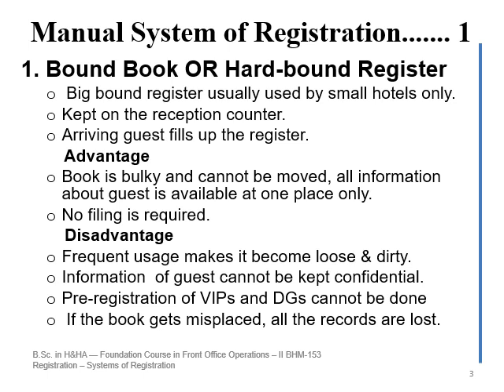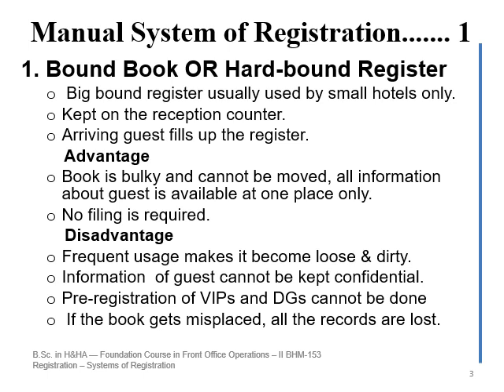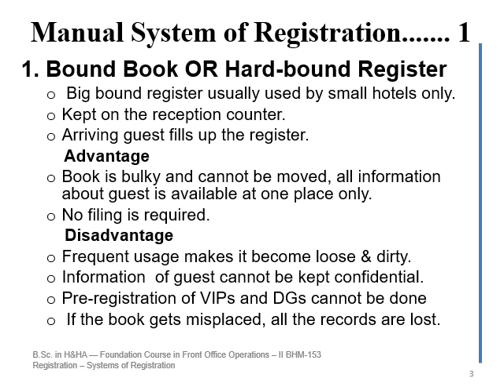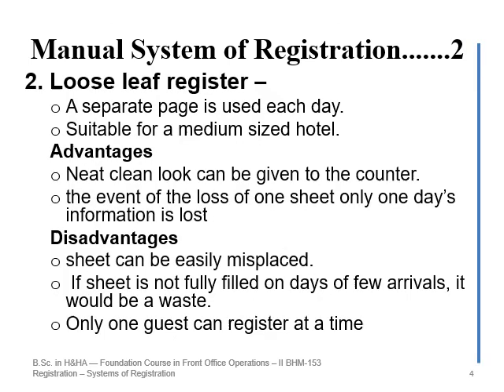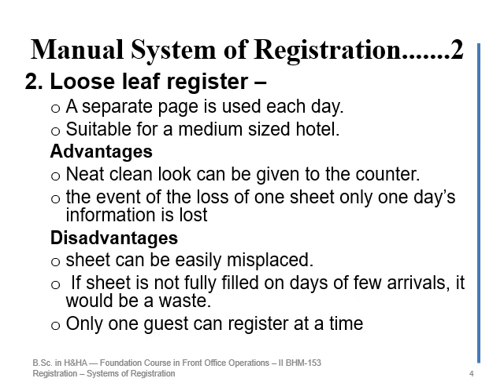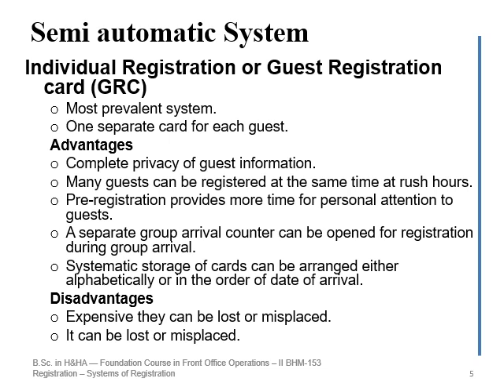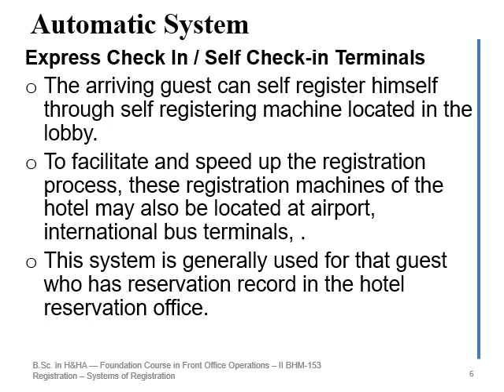Systems of Registration- Video Lecture by Ms. Priya Sharma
Systems of Registration- Video Lecture by Ms. Priya Sharma (8th April 2020)